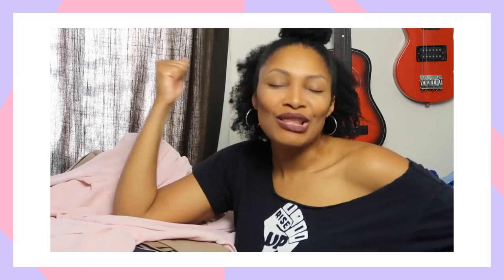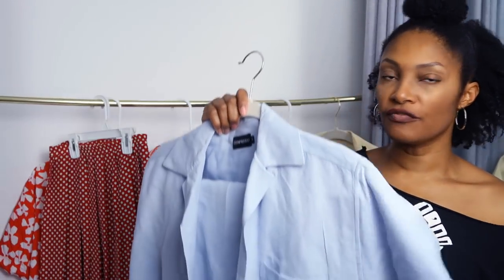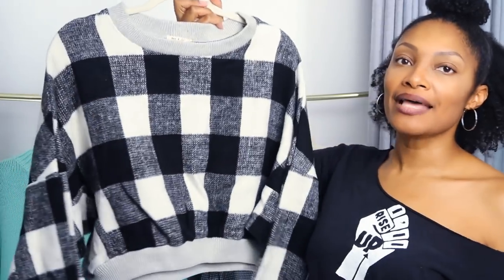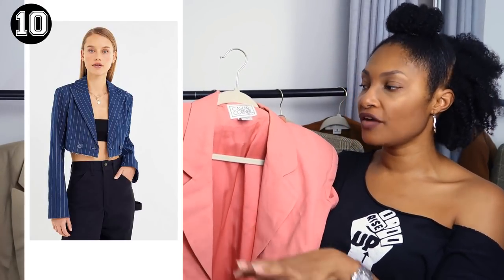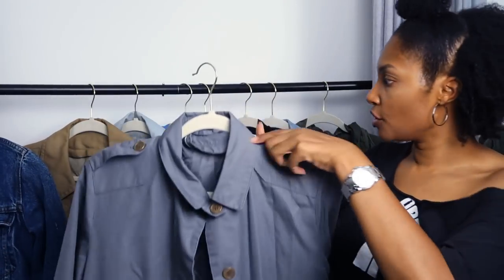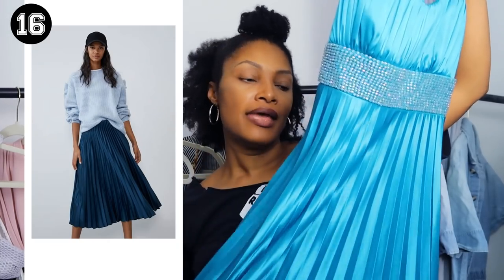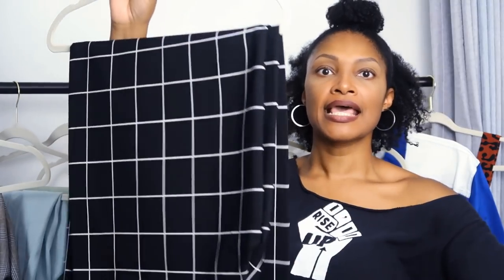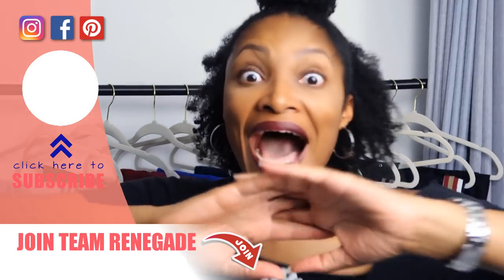20 Future Upcycles Revealed for 2020! | BlueprintDIY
Today I'm revealing all my secret upcycle plans for my HUGE stash of thrifted clothes. Get ready for a ton of upcycle (thriftflip) inspiration! This can easily be your thrift flip reference guide for the rest of 2019 and all of 2020!